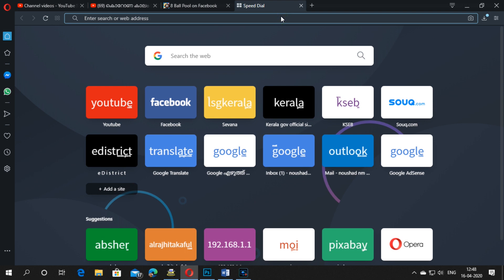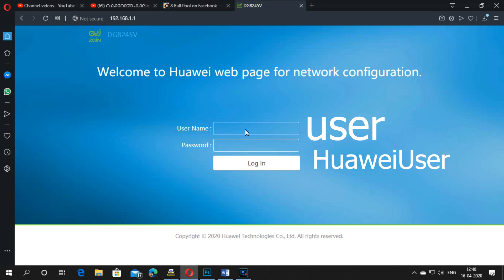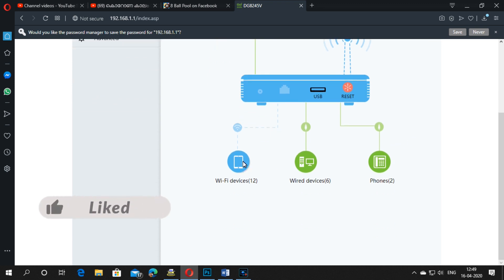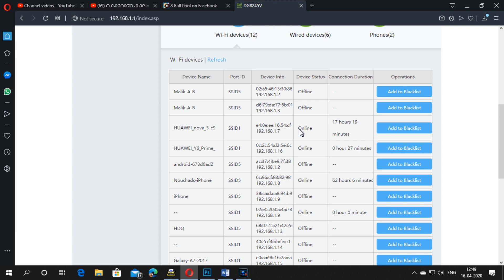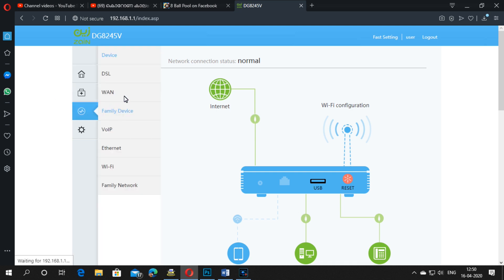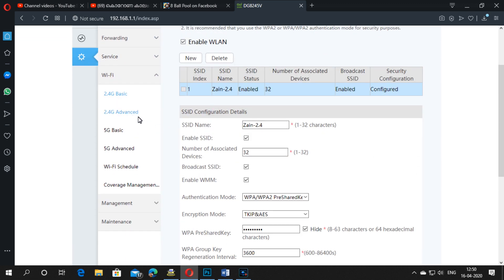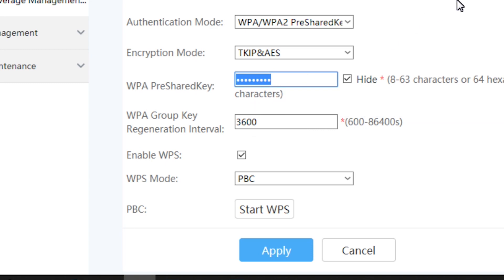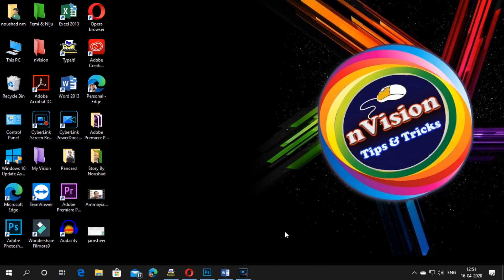Zain modem setup |zain ksa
username : user
password : HuaweiUser